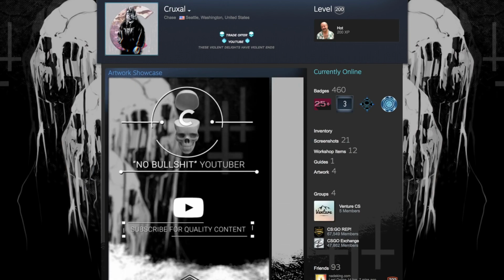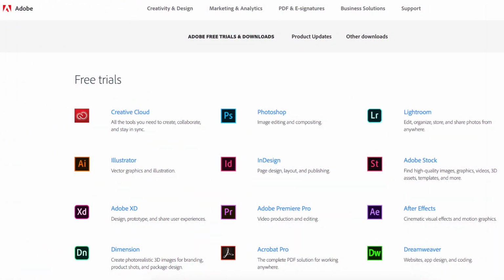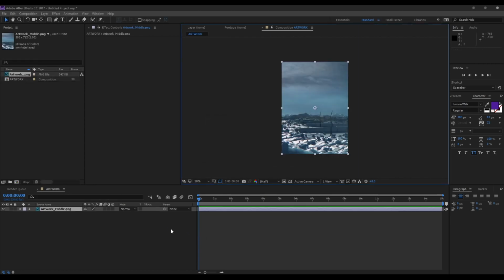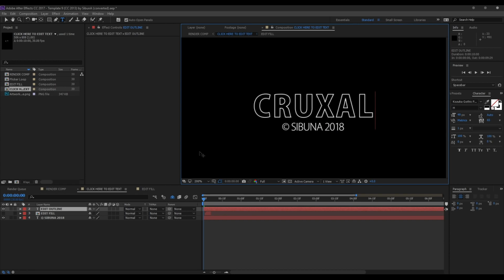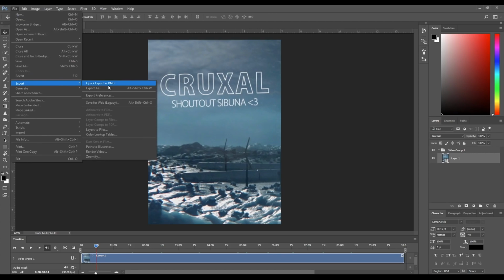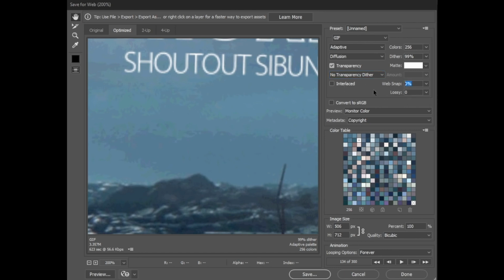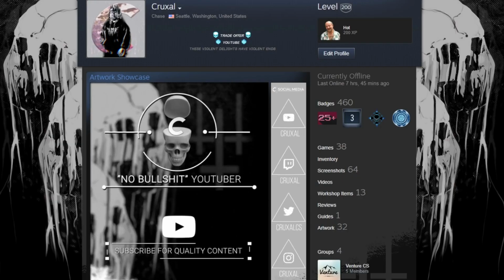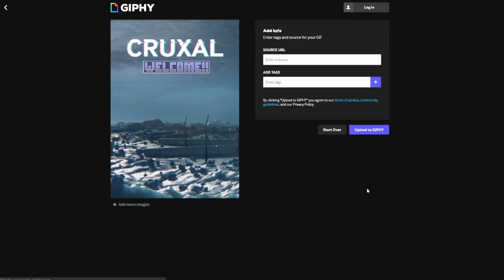In-Depth Steam Profile Customization Part 3: Animated Artwork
Archive. Original Upload Date: May 14, 2018

A lot of work went into this video, hopefully it provides you guys with some super useful information! If not, f*ck me I guess! **CLICK "SHOW MORE" for useful links I mention in this video! ✓

* TIMESTAMPS *
0:00   - Intro
1:41   - Part 1: Explanation / Setup
5:00   - Part 2: Animation In After Effects
10:14 - Part 3: Using Templates / Exporting In AE
15:14 - Part 4: Photoshop GIF Exporting
22:56 - Part 5: Uploading Artwork To Steam
24:39 - Part 6: The Free Method For Artwork
28:20 - Part 7: Outro / Final Thoughts